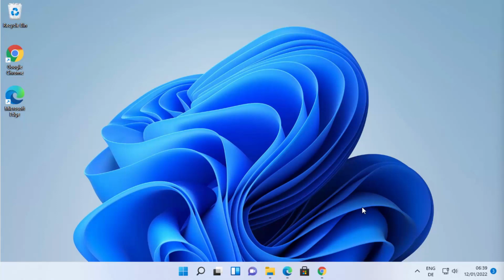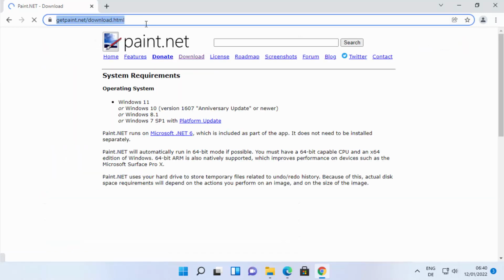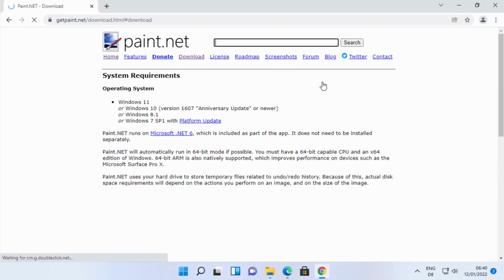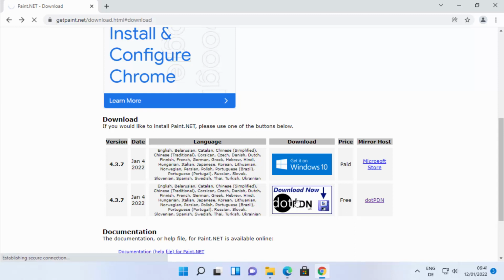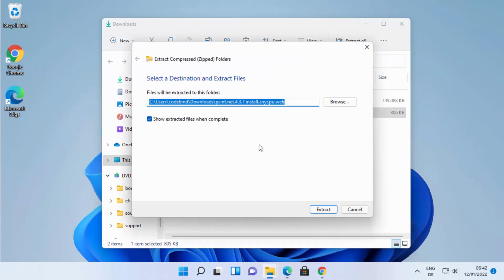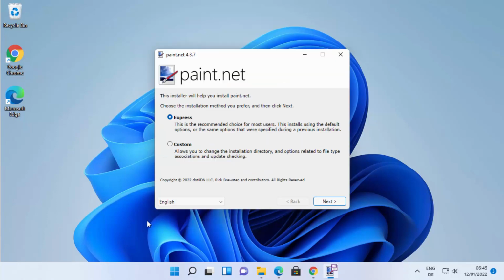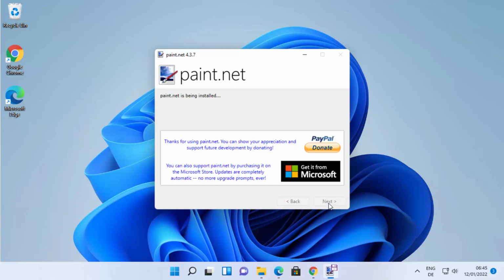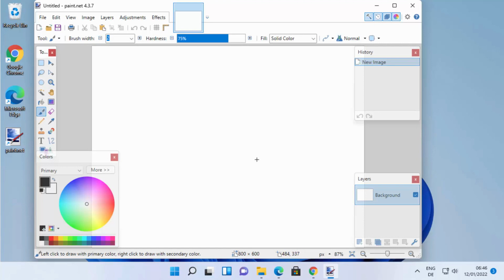How To Install Paint.net To Windows 11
In this video I am ging to show How To Install Paint.net To Windows11.
Paint.NET is image and photo editing software for PCs that run Windows. Originally intended as a free replacement for the Microsoft Paint software that comes with Windows, it has grown into a powerful yet simple image and photo editor tool. It has been compared to other digital photo editing software packages such as Adobe® Photoshop®, Corel® Paint Shop Pro®, Microsoft Photo Editor, and The GIMP